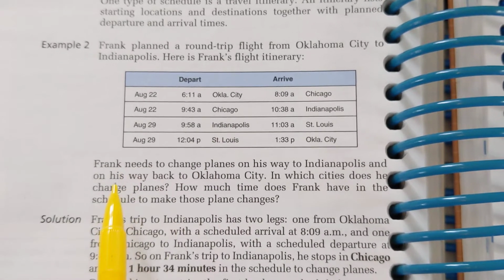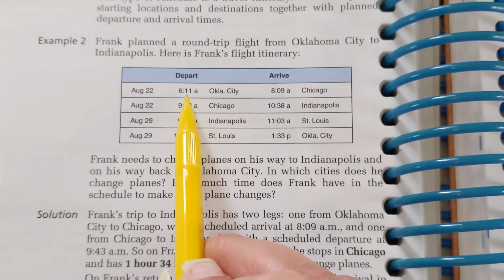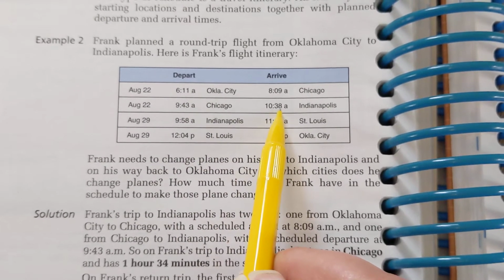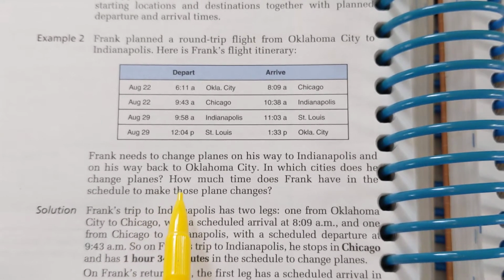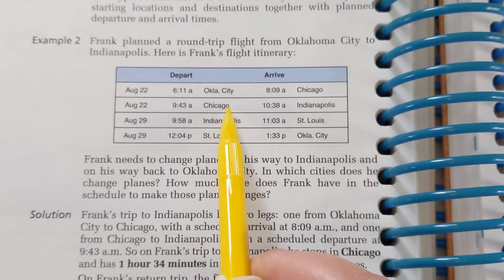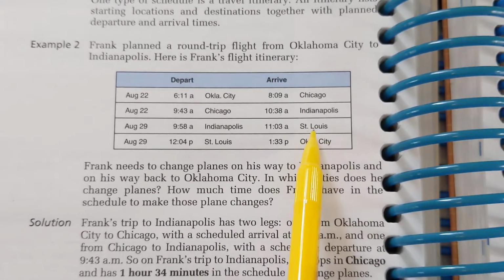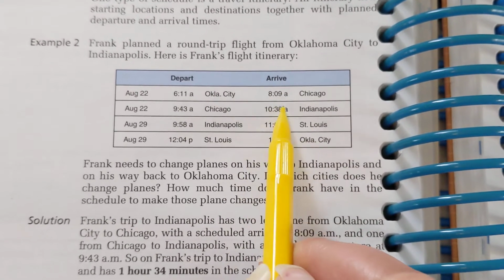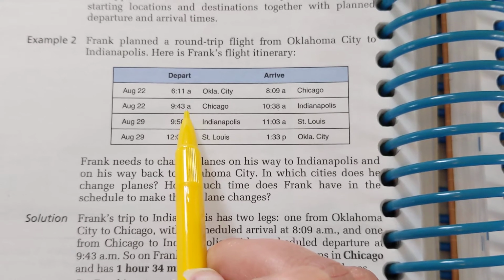108 Part 2